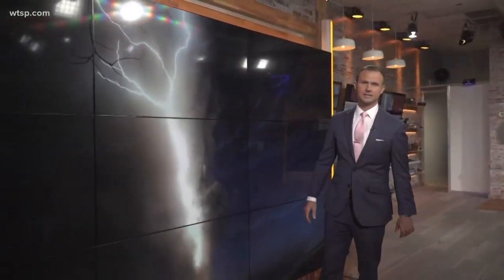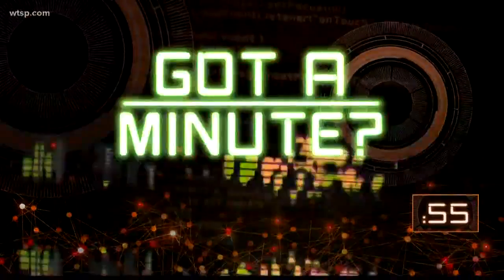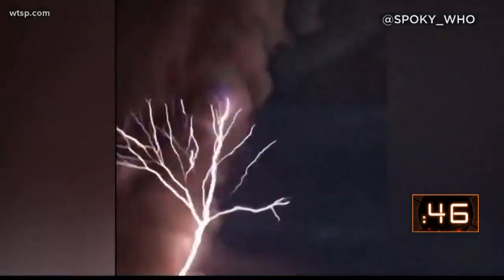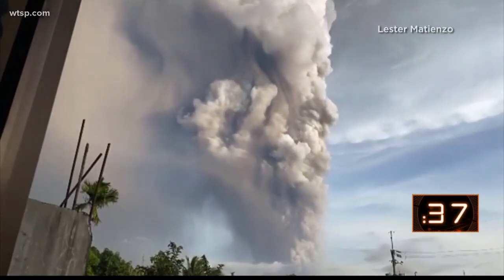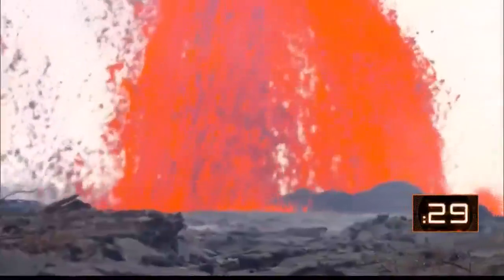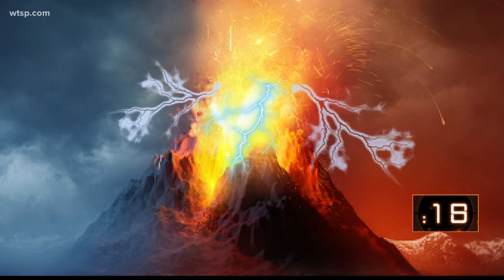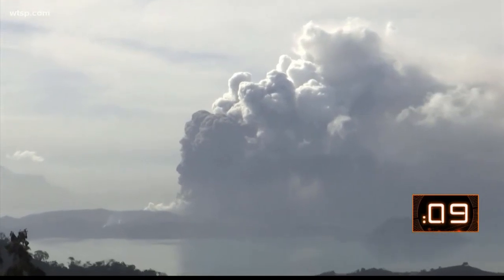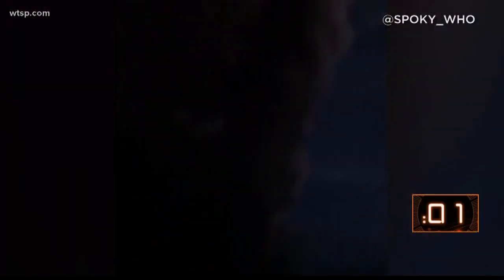How volcano lightning forms during eruptions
Volcanic lightning only occurs when an eruption throws a lot of ash into the air.